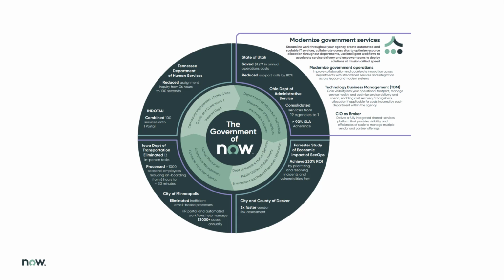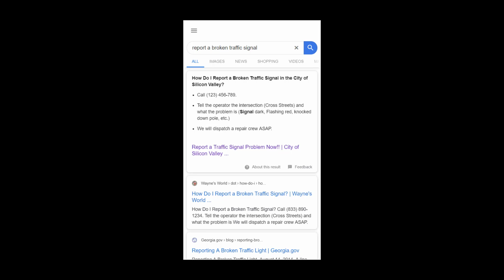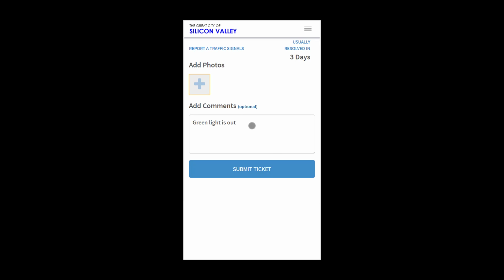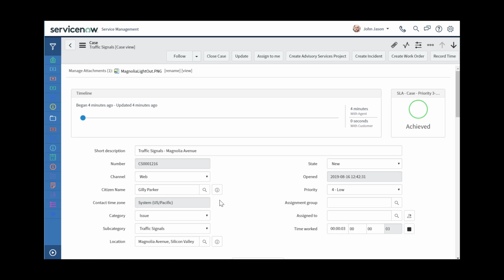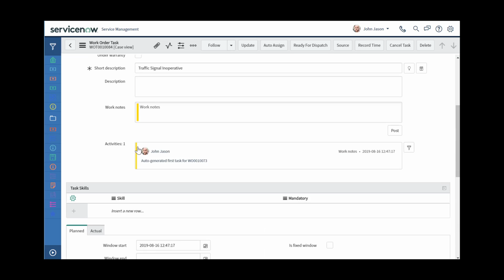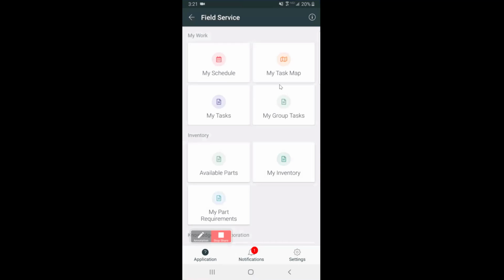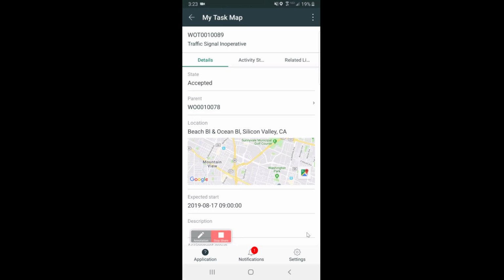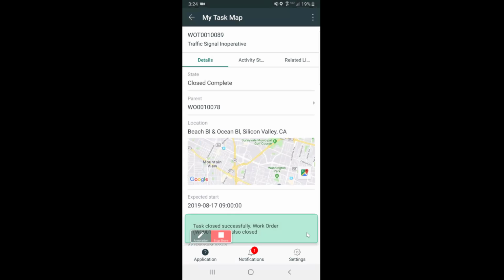The Government of Now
An overview of what ServiceNow is providing for municipalites across the world.